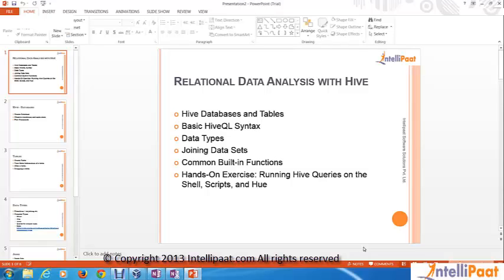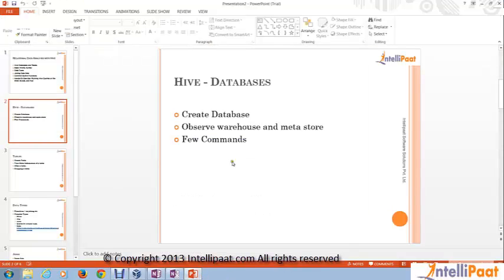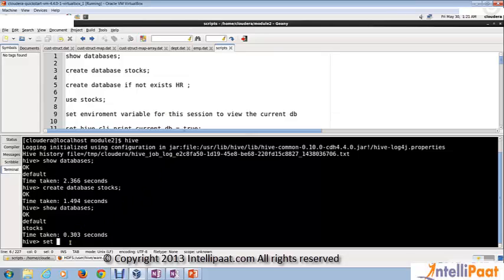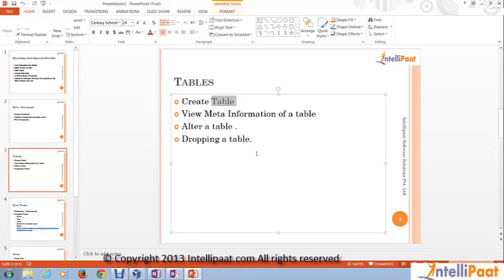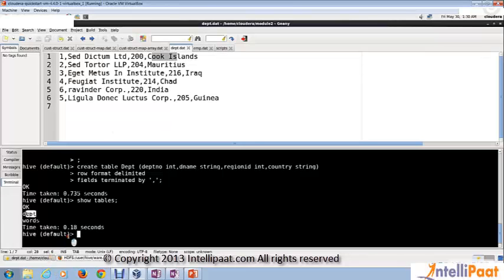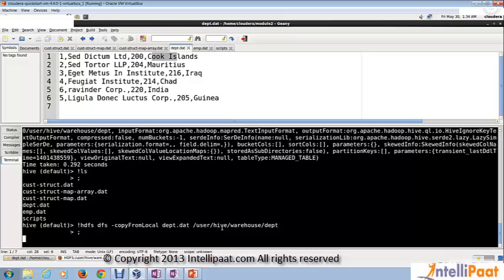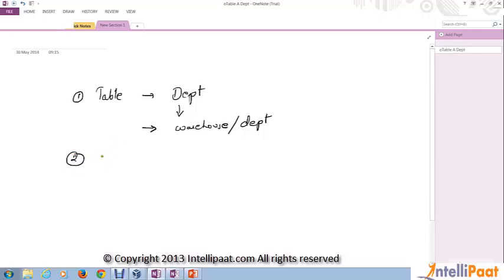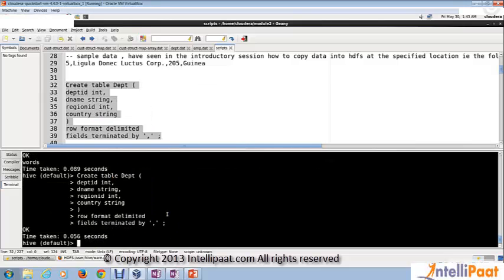Hive Training | Hive Tutorial | Online Hive Training | Hive Youtube Video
Hive Online Training provided by Intellipaat is one of the best Hive Training you can receive across the globe. You will learn complete Hive and get 360 degree overview about the technology. We provide 24/7 support & Life time access to the course.

Key Features of Intellipaat Hive Training:

1. In-depth high quality interactive e-learning sessions
2. Multiple assignment, project work and lab exercises for practice
3. Lifetime 24/7 access to video tutorials with on-demand training support
4. Job assistance - US, UK, and Indian Clients and partners.
5. Sample resumes preparation along with mock up interview session
6. Intellipaat Course Completion Certificate at the end of the course
7. Professional faculty with more than 18 years of experience in the industry
8. Community of more than +120000 users across the globe.

Intellipaat had trained participants across globe on Hive Training from different regions like Europe,US,Spain,Germany, Singapore, Malaysia , Australia, UK, Saudi Arabia,Egypt, Bay Area, Chicago and MA. Intellipaat provide online Hive Training to make professional to get started with career enhancement.